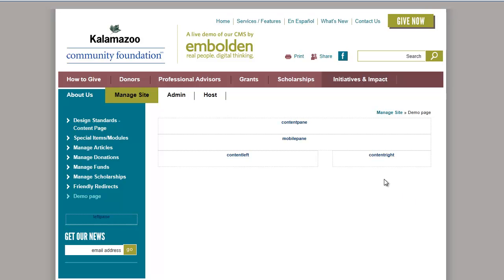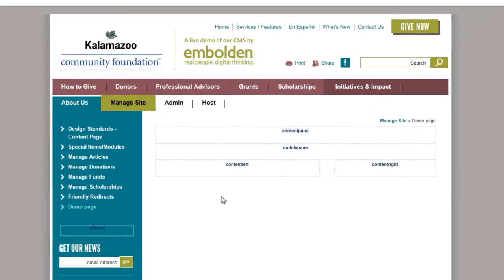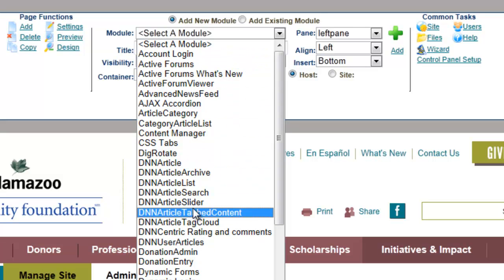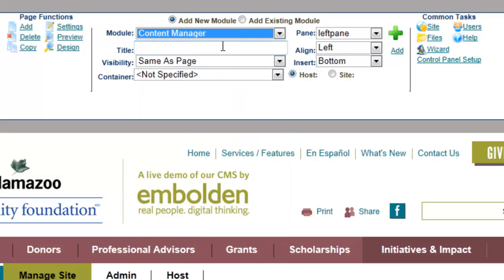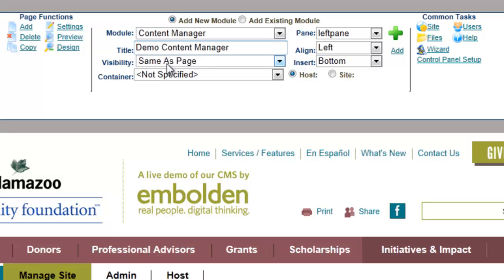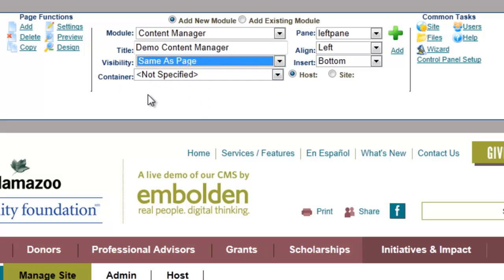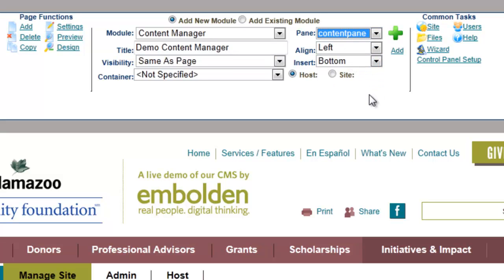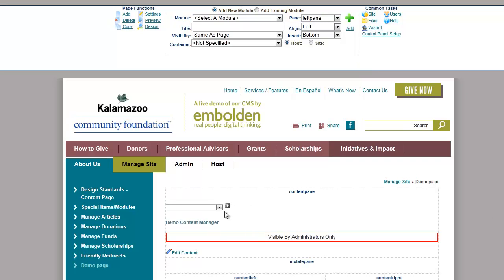31. Add New Module - DNN Tutorial - Embolden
How to add a new module to a page in DNN.